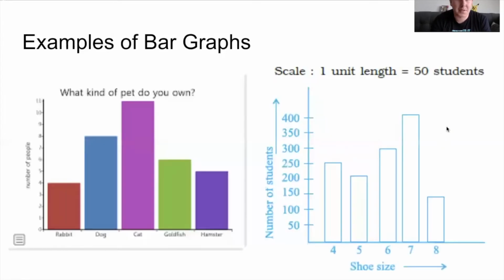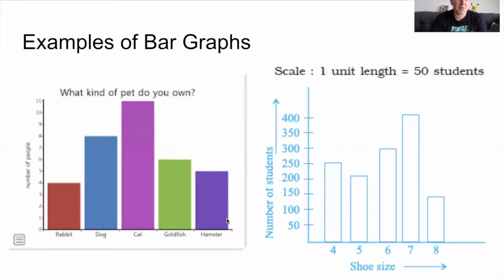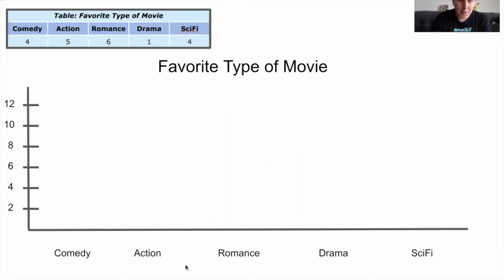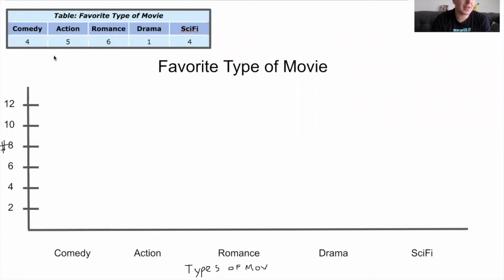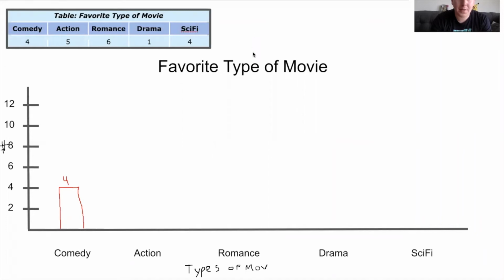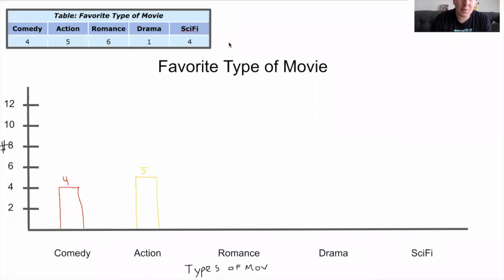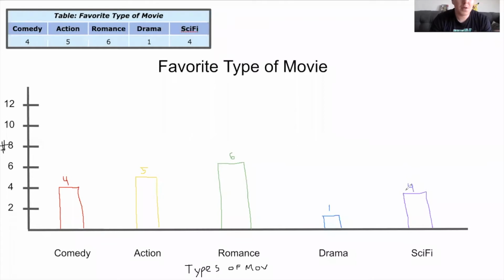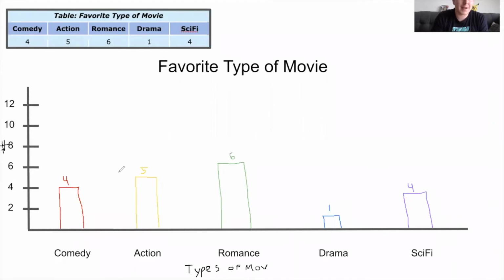Bar Graphs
Bar graphs are another great way to represent categorical data.  This video is an old one from last year, so there is an April Fools prank in here, those of you that stick around until the end will get a fun Easter Egg ;) Here is a copy of the teachers notes if you'd like it: